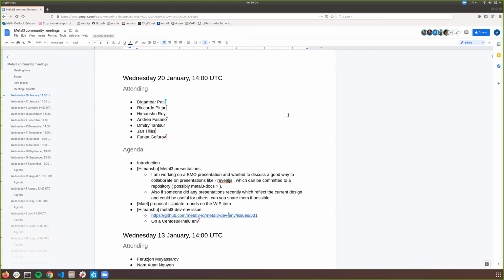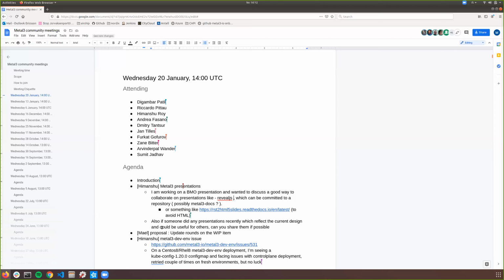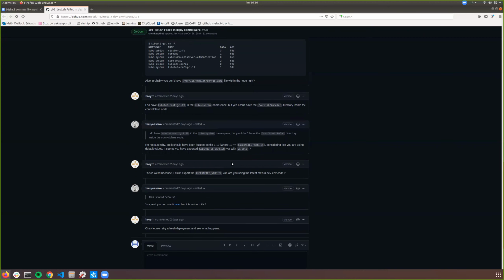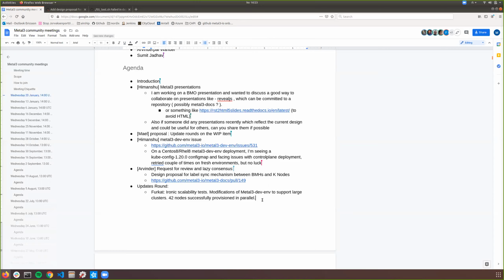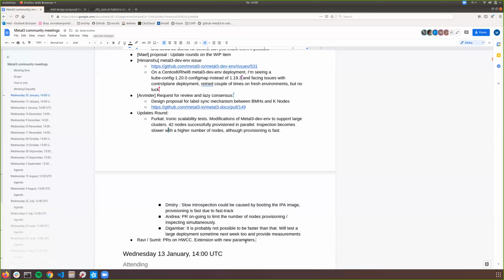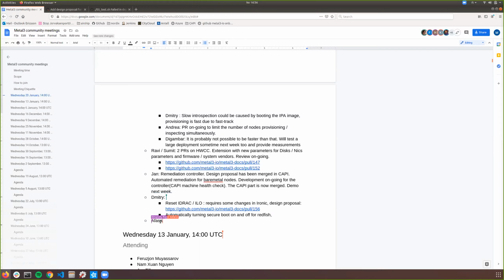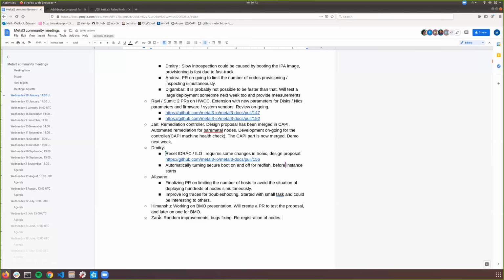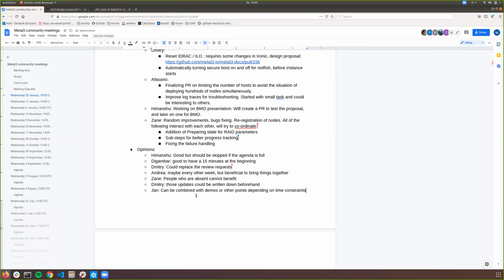2021-01-20 Metal3 Community Meeting